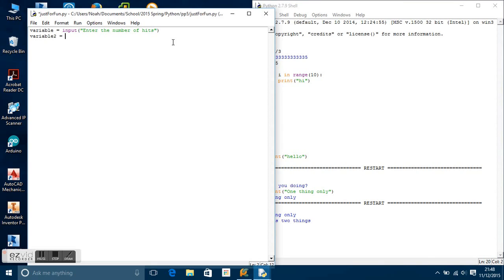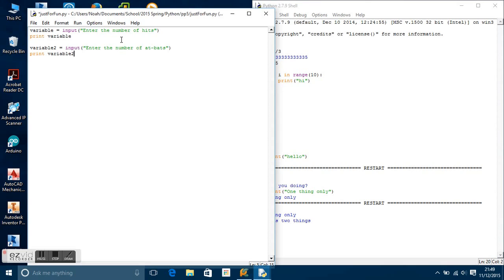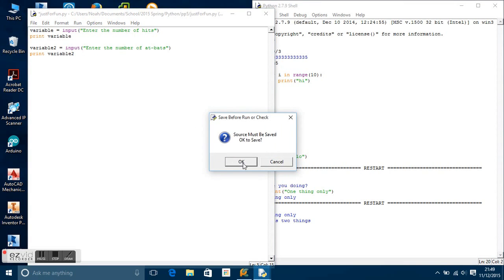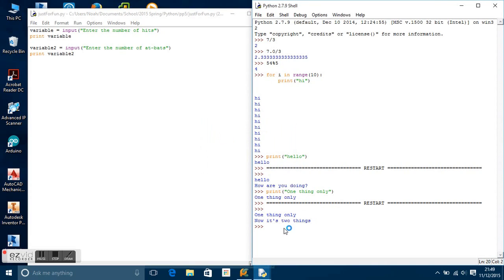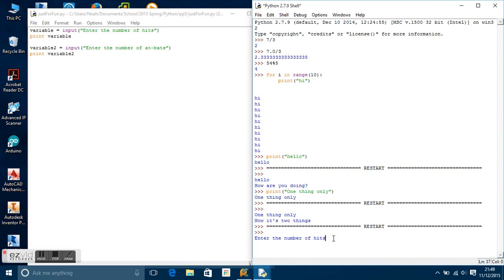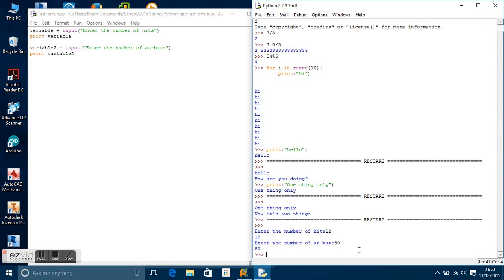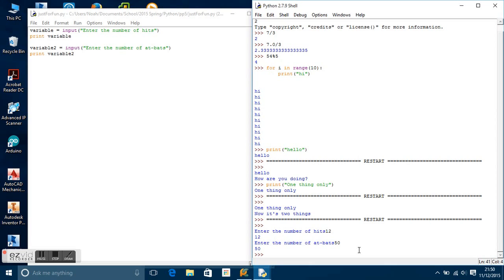Intro to Python: getting inputs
Get inputs for your python program.